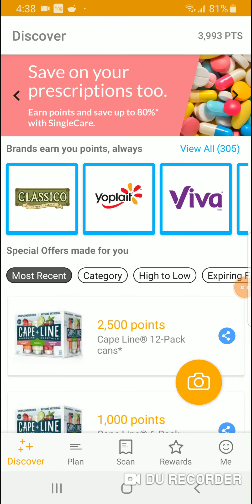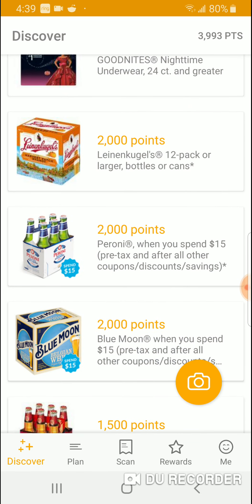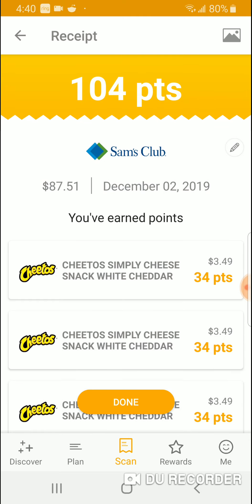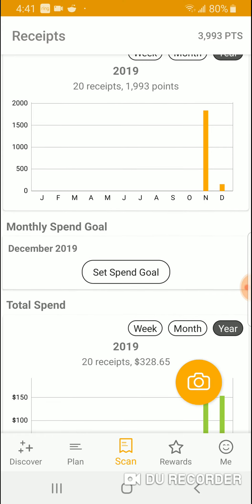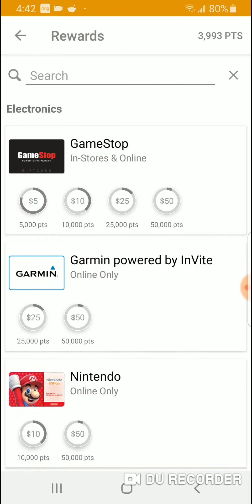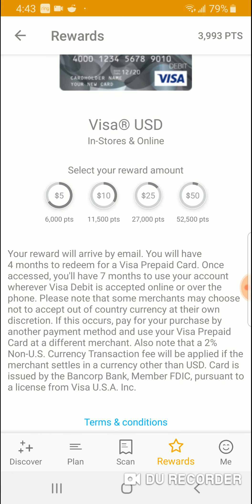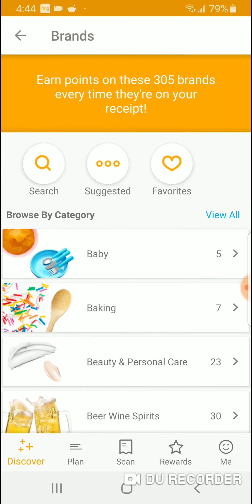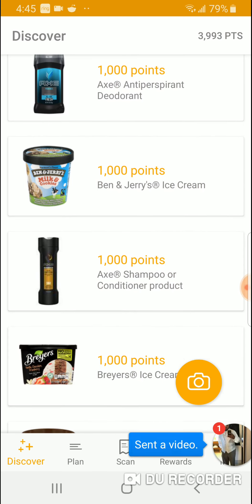The fetch app review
The fetch app is nice to use and just by scanning your receipt and but points.
Get the fetch app:  FGX2B